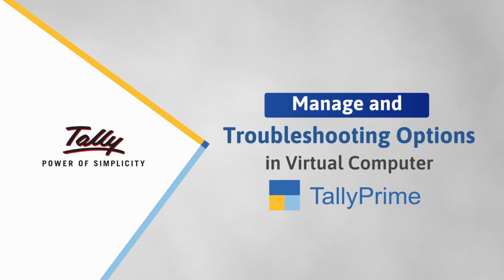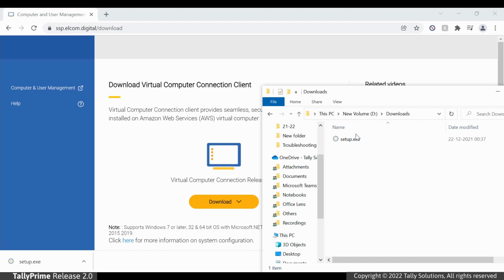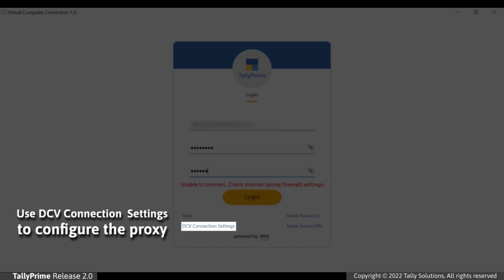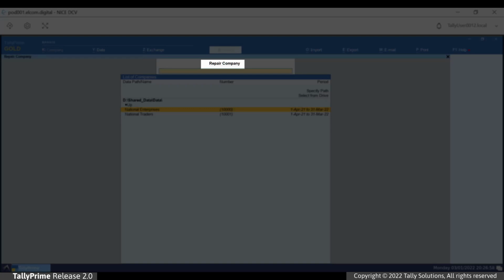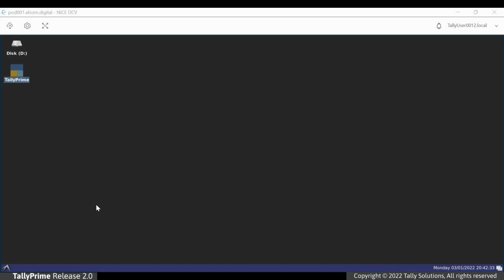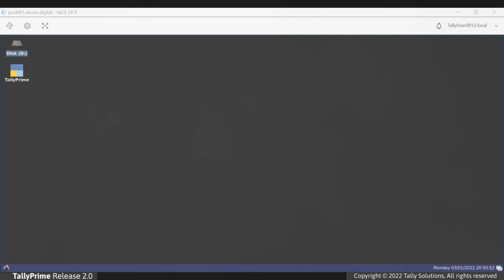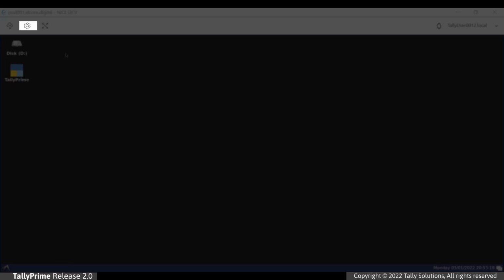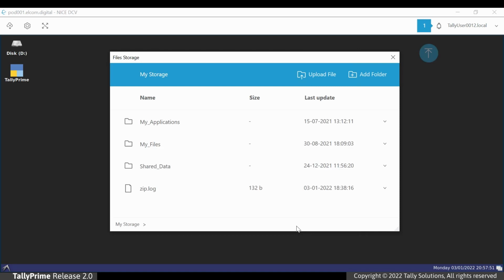How to Manage Virtual Computer & Troubleshooting Options - TallyPrime Cloud Access| TallyHelp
Start your free trial In this video we will look at troubleshooting of Installation and also the troubleshooting options to repair company data, reset secure PIN, force quit TallyPrime, DCV connection settings in Virtual computer and further troubleshooting from Self-service portal.
We will also look at options to manage screen size and resolution.

1:01 - Installation of Virtual Computer Connection
1:45 - Reset Secure PIN
2:07 - DCV Connection Settings
3:06 - Zero Command Repair
4:14 - Force Quit TallyPrime
4:49 - Restart Computer
5:26 - Send Diagnostics
6:05 - System Information
6:34 - Restart Virtual Office from Self Service Portal
7:15 - Adjusting Screen Resolution
8:00 - Full Screen Mode
8:34 - Notification Window